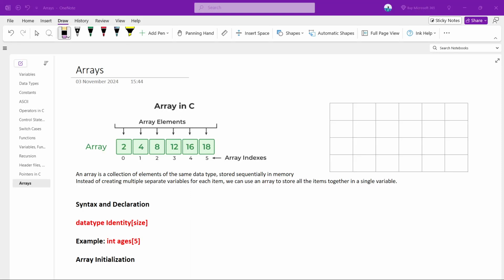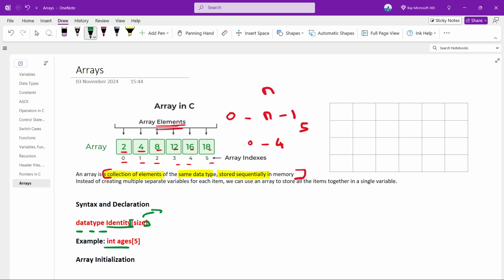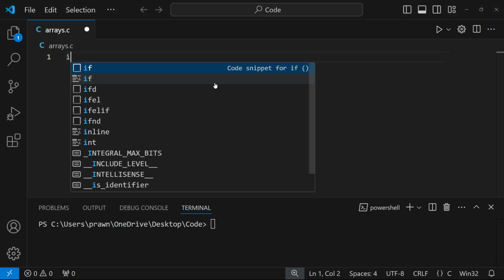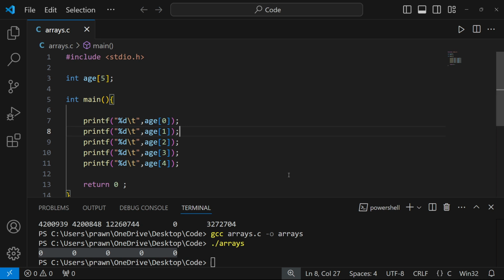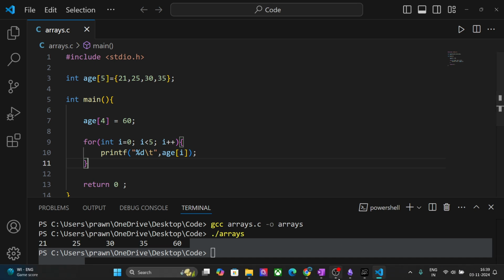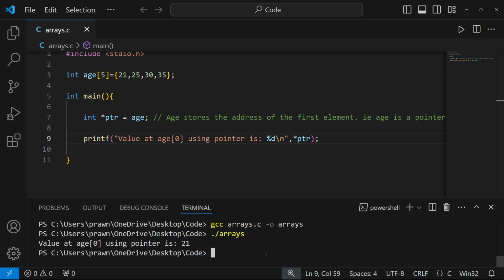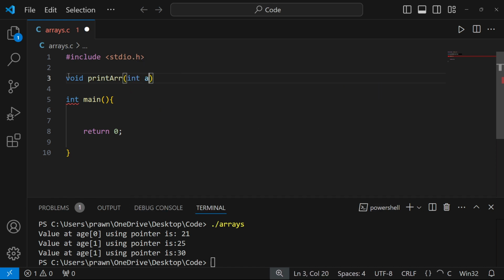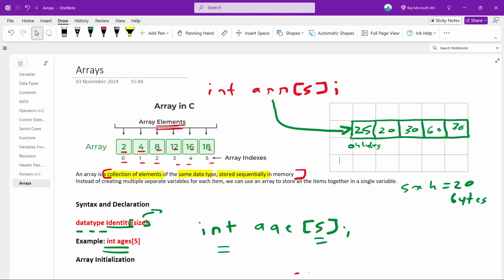Understanding Arrays in C | Simple & Powerful Data Structures 📊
Arrays are essential data structures in C that allow you to store multiple values in a single variable! 💡 In this video, we’ll explore arrays in C, starting with the basics, how to declare and initialize arrays, and how to access array elements. You’ll see how arrays simplify handling large datasets and improve your program’s performance.

What you’ll learn:
✅ The syntax for declaring and initializing arrays in C
✅ How arrays are stored in memory
✅ Practical examples to understand array usage
✅ Common array-related errors and how to avoid them

By the end of this video, you’ll be able to effectively use arrays in your C programs to store and manage multiple values. 💻